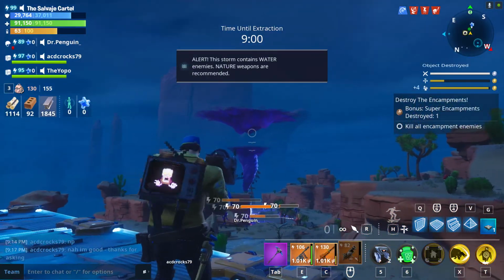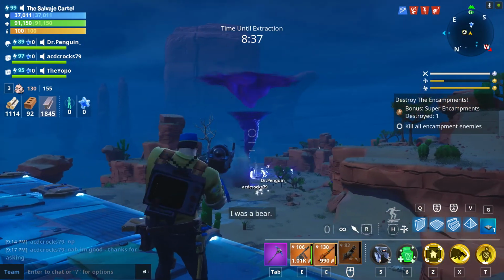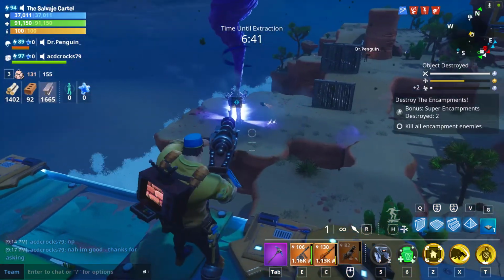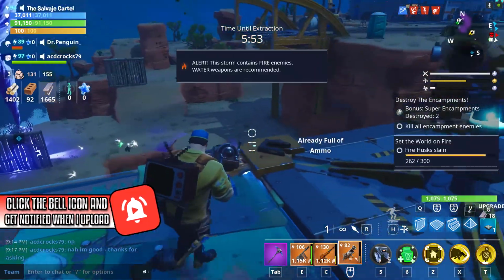FORTNITE STW: BOWLER LAUNCHER WEAPON REVIEW!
Here is my FOrtnite Save The World Bowler Launcher review as well as some bowler Launcher gameplay! Keep in mind in this Fortnite Save The World we are going to be reviewing the weapon with my format talked about in this video If you enjoyed the Fortnite Save The World weapon review then of course feel free to check out the weapon review playlist below and of course feel free to subscribe to the channel for more variety content!